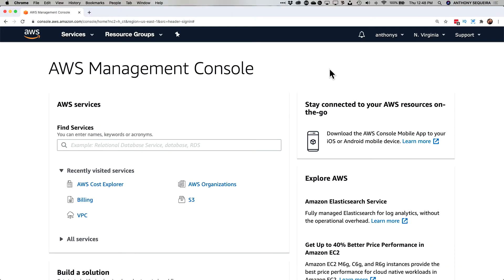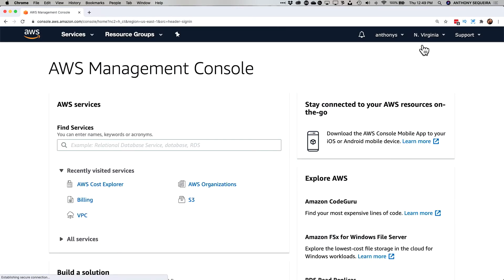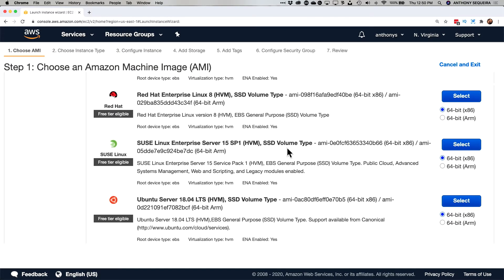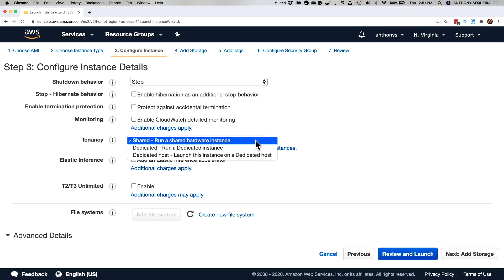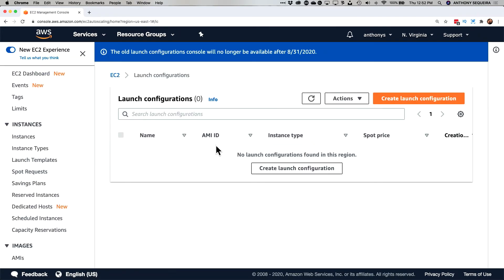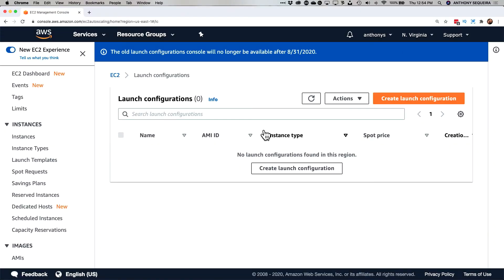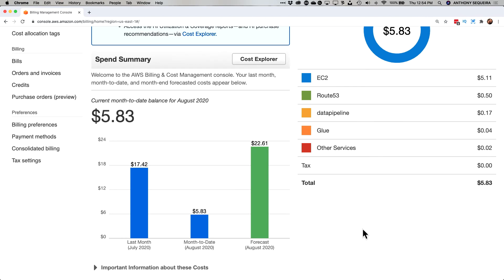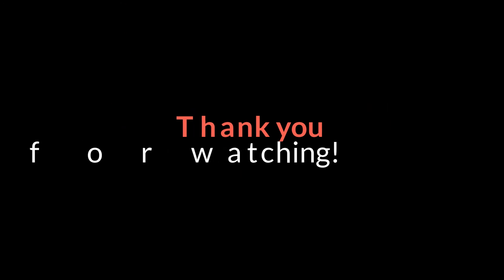Ep 5: The NIST Definition of Cloud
In this episode of IT Certification Weekly, let's tackle the 5 part if the NIST definition of what makes cloud, well, cloud!

This is content that can appear on many, many different certification exams across many vendors.
Follow Anthony Sequeira on Social Media!